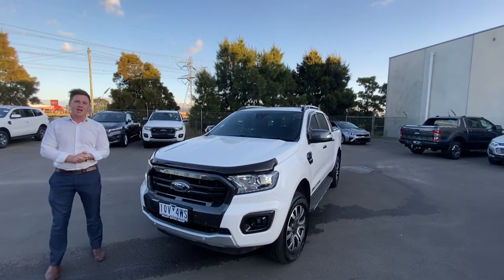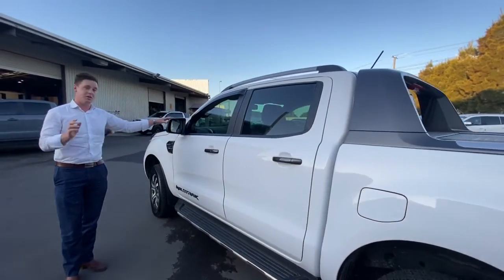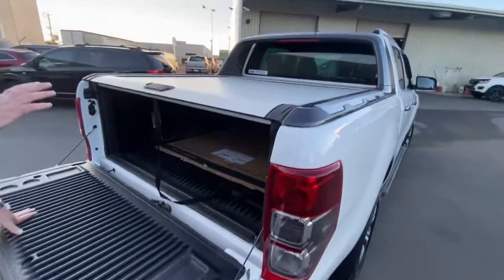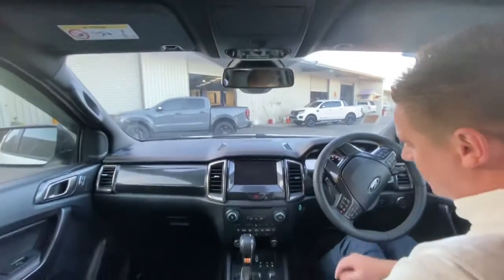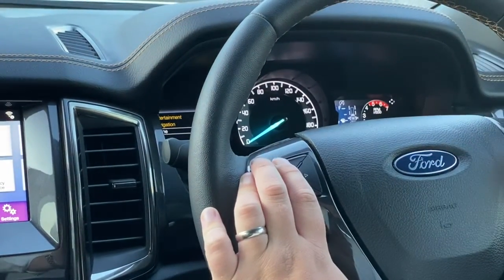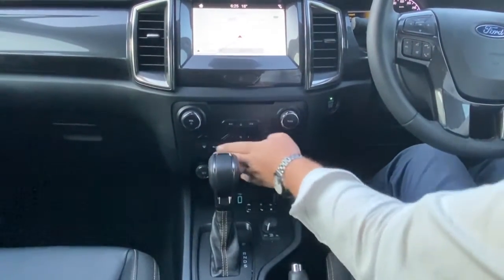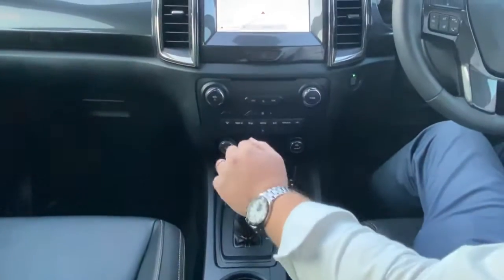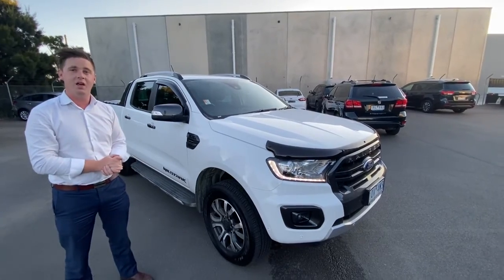2019 FORD RANGER PX III WILDTRACK FULL WALK AROUND VALLEY FORD TRARALGON VIC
Have a look at our Video on our 2019 FORD RANGER WILDTRACK

ONLY 9,900kms and Just $52,990 DRIVE AWAY

ONLY ONE LEFT AT THIS CRAZY PRICE

✅We Come to your Home for Test Drive

✅FINANCE AVAILABLE

✅ Premium protection plans

✅ Includes our Free Standard 5 year    protection plan and roadside assistance